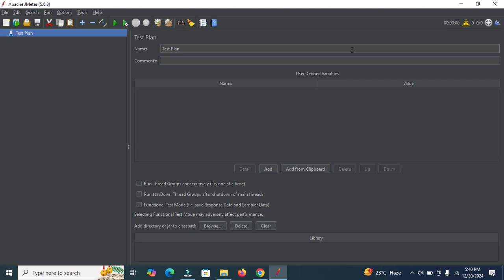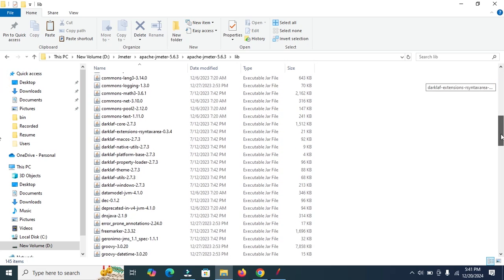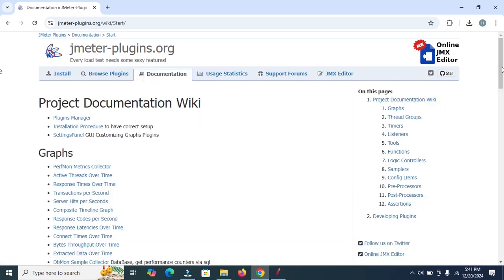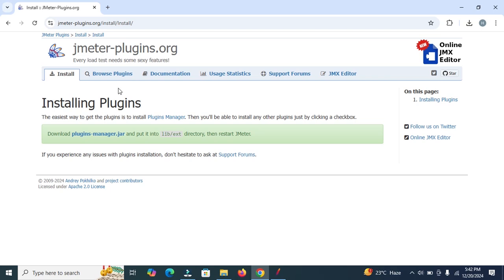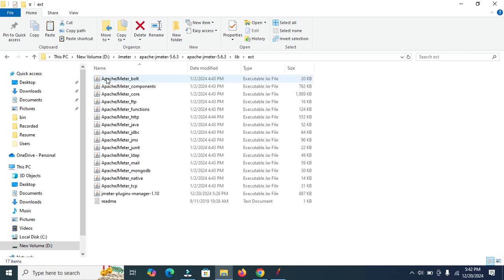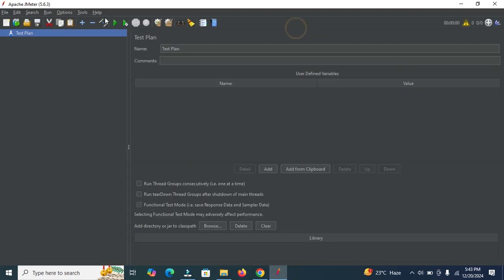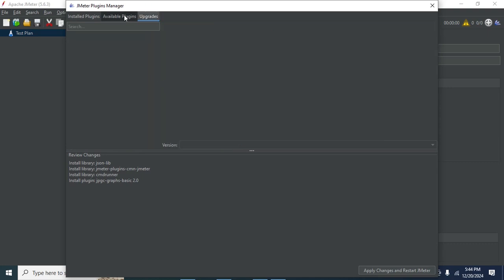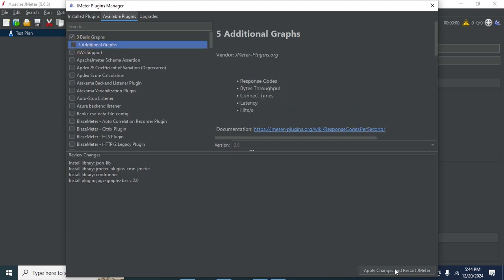JMeter Tutorial 15 | How to use Plugins Manager in JMeter | Step by Step JMeter Tutorial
In this video, we will explore  How to use Plugins Manager in JMeter